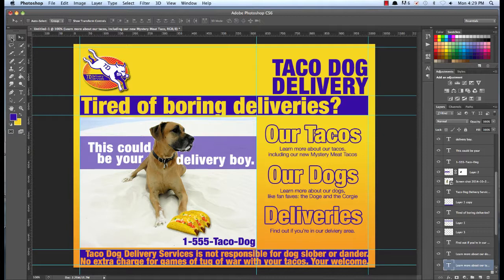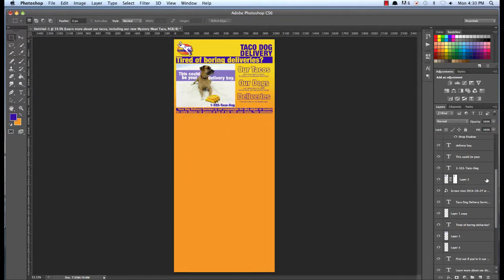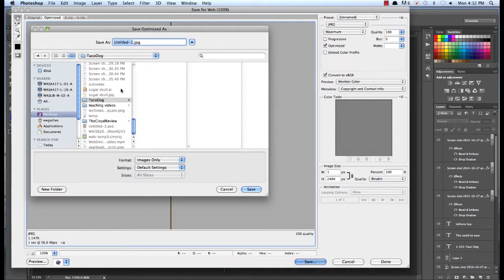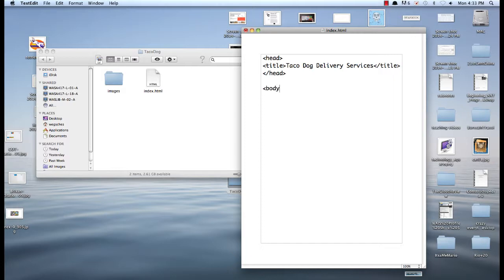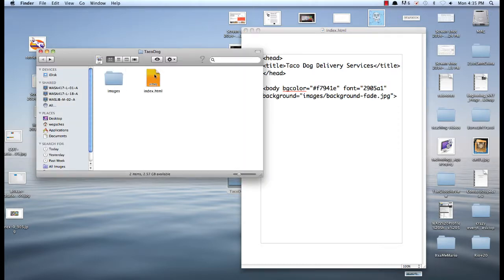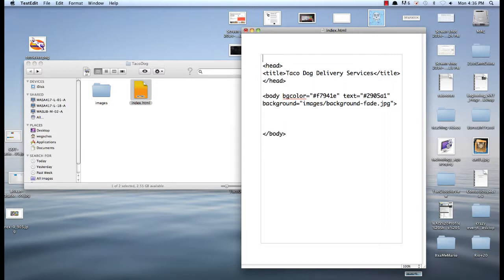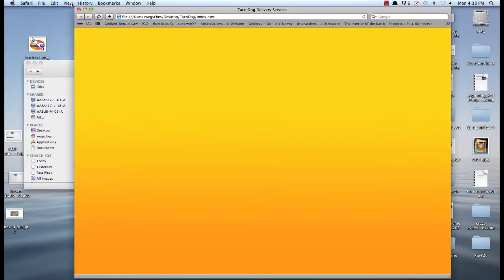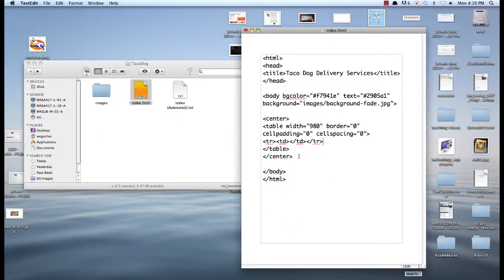Simple Table layout 1